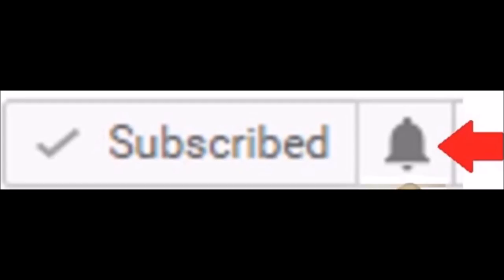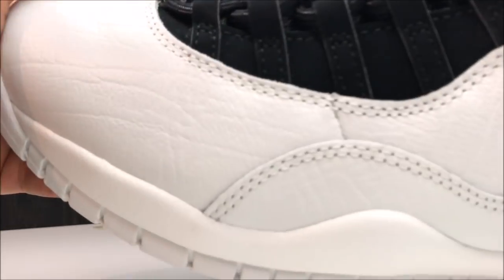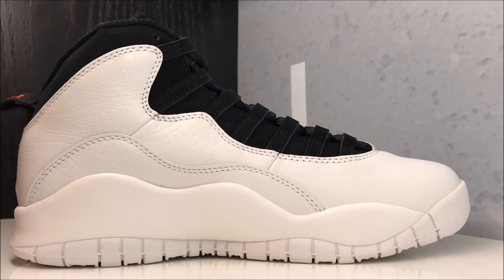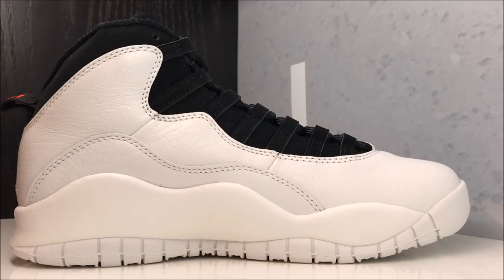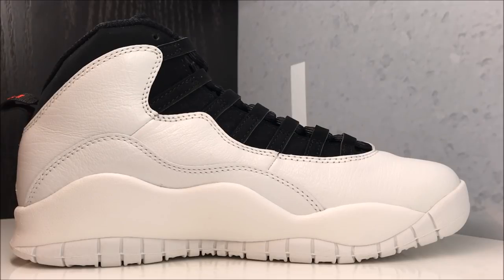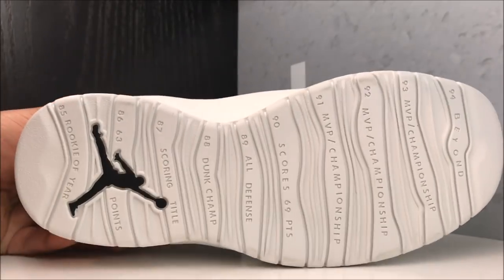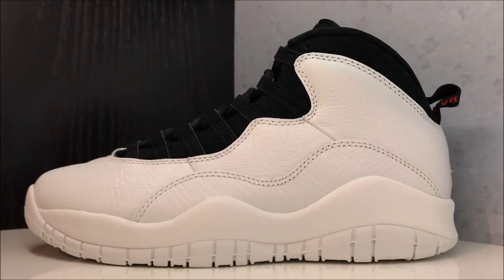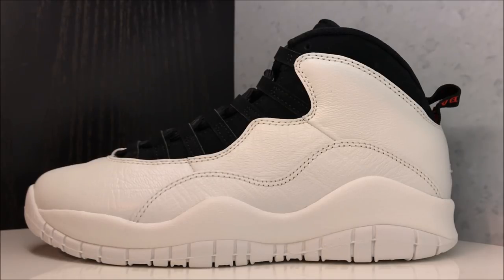Air Jordan 10 I'm Back Retro X Sneaker Honest Review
Shirt XL
Attn :Dj Delz
120 S.Main St